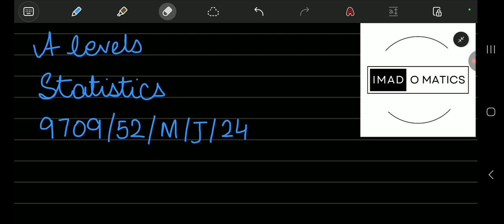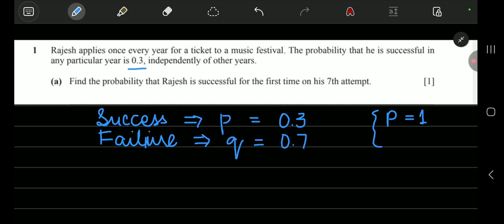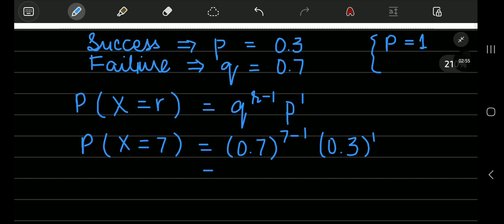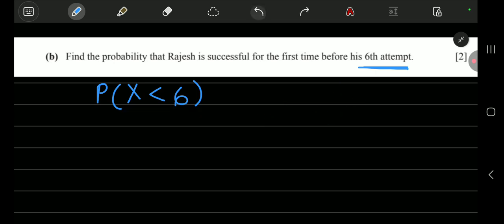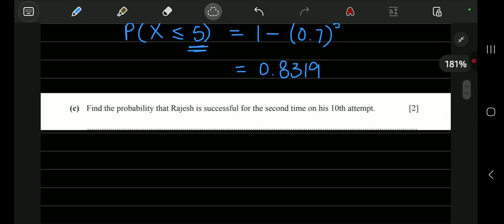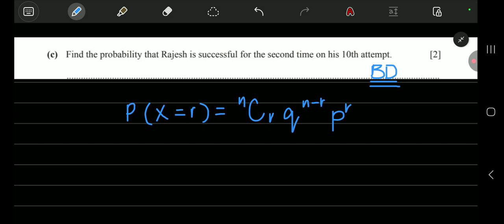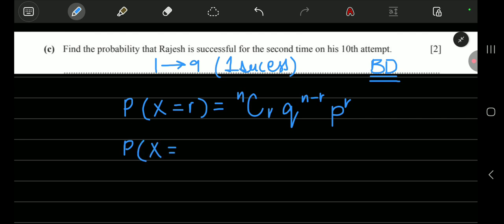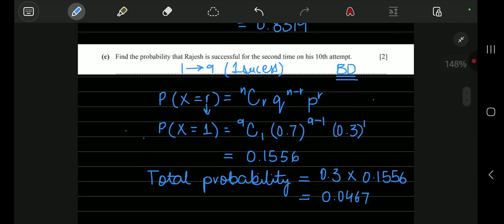9709/52/M/J/24 | Q1 | A levels Probability & Statistics 1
A levels Probability & Statistics 1  (for Paper 5).
Past paper May / June 2024 variant 52. Paper code 9709. Paper 9709/52/M/J/24. This question is related to topic Random variable, tree diagram, Probability, Binomial and Geometric distribution. Past Paper questions solved and explained.